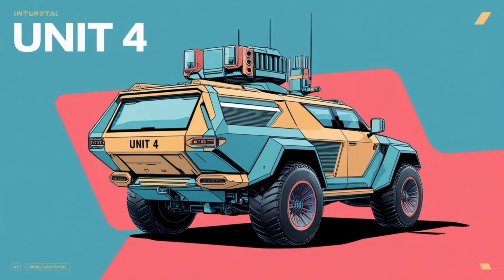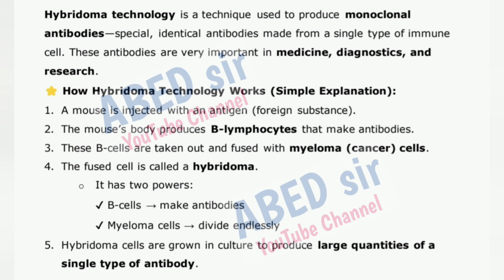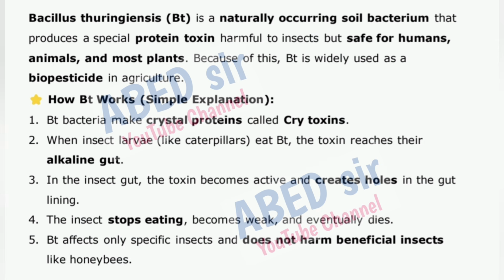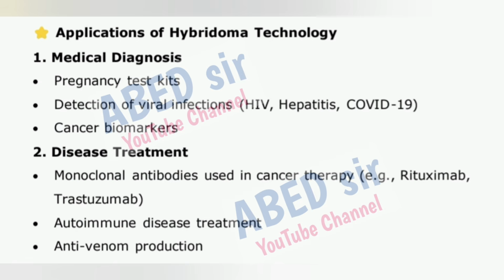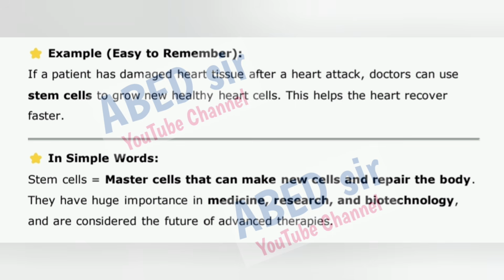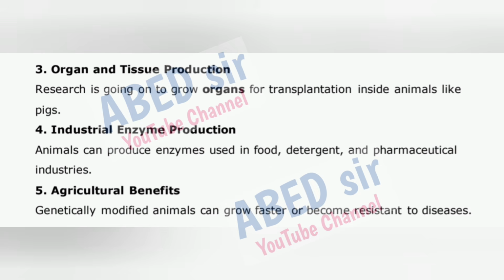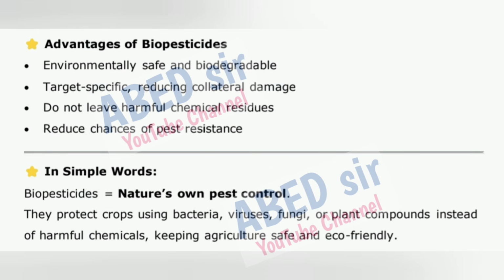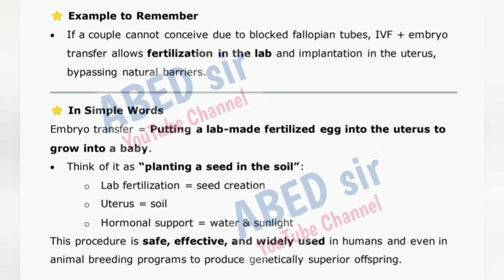Zoology UNIT 4 Last Minute Quick Revision 2025-26 BSc V 5th Sem Immunology Imp OU KU TU PU MGU SU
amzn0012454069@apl